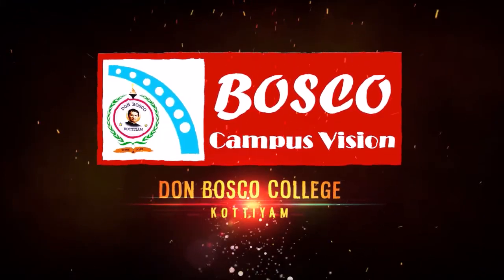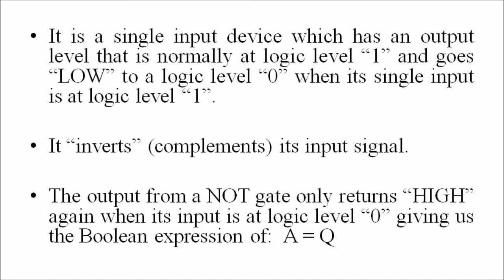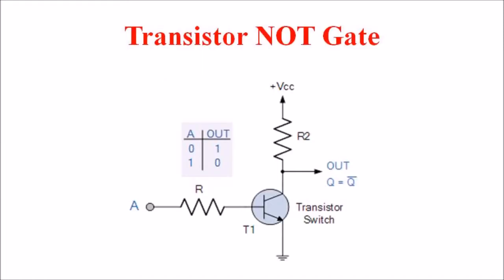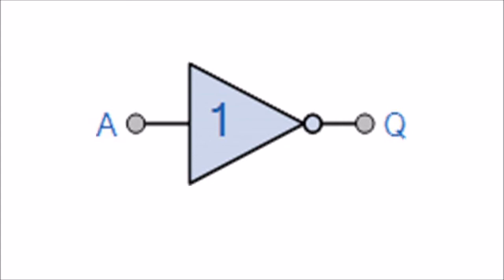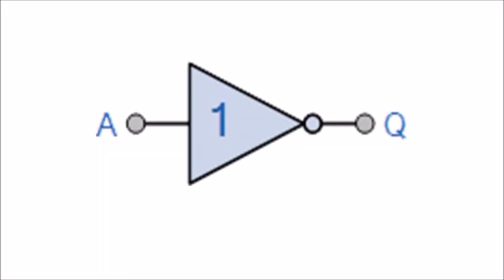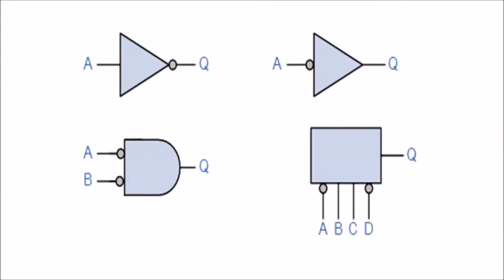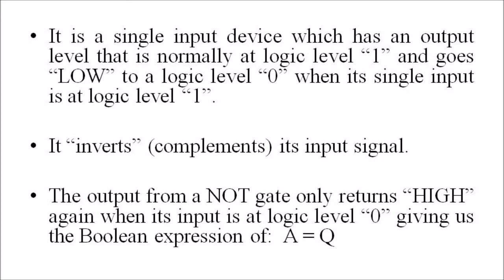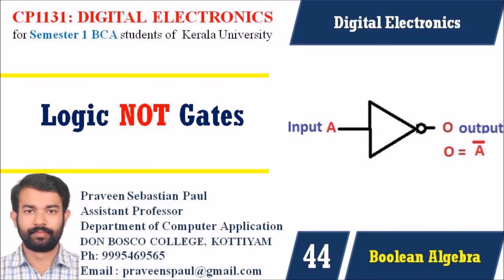DIGITAL ELECTRONICS – LECTURE 44 – LOGIC NOT GATE - BCA SEM1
The Logic NOT Gate is the most basic of all the logical gates and is often referred to as an Inverting Buffer or simply an Inverter
It is a single input device which has an output level that is normally at logic level “1” and goes “LOW” to a logic level “0” when its single input is at logic level “1”, in other words it “inverts” (complements) its input signal. The output from a NOT gate only returns “HIGH” again when its input is at logic level “0” giving us the Boolean expression of:  A = Q
Then we can define the operation of a single input digital logic NOT gate as being:
 “If A is NOT true, then Q is true”